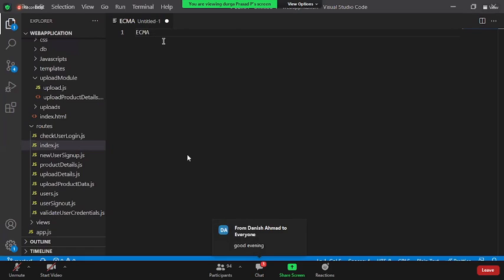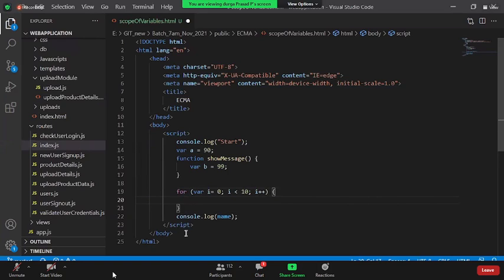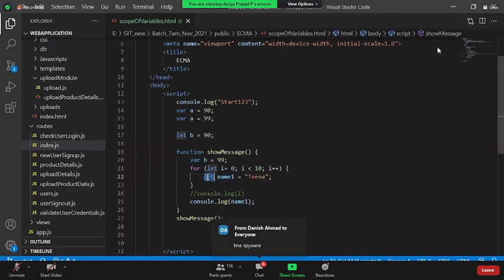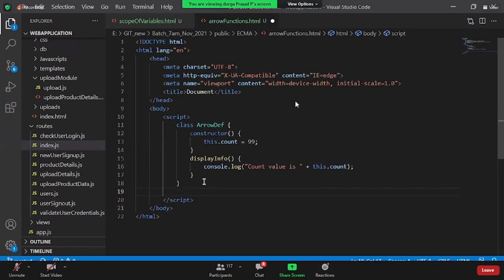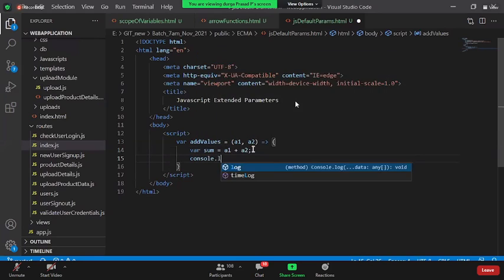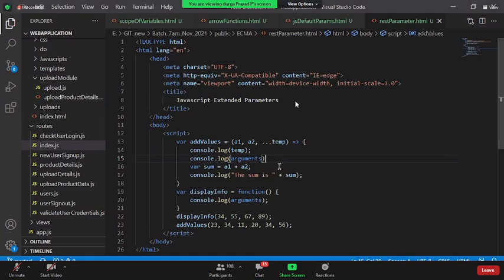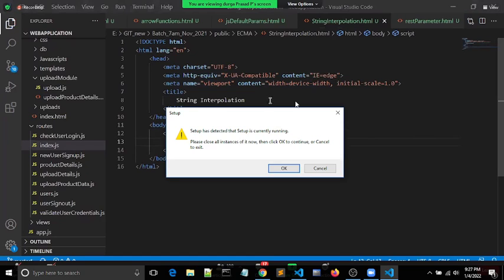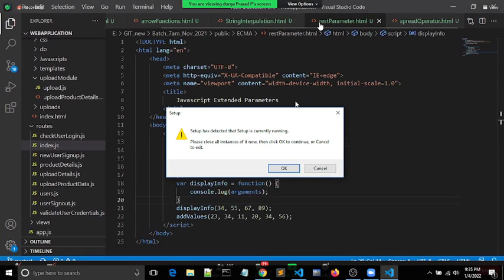ECMA in UI full stack web developer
JavaScript